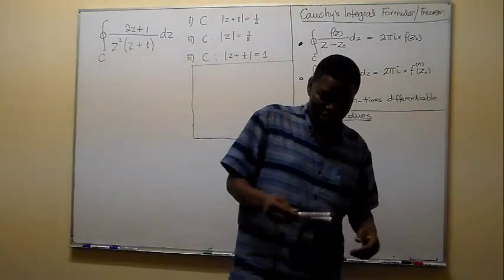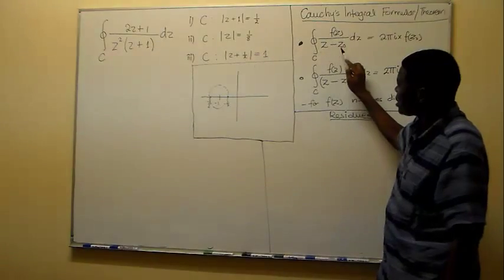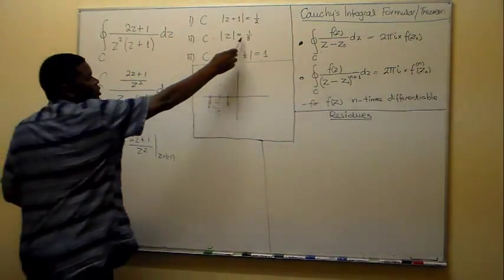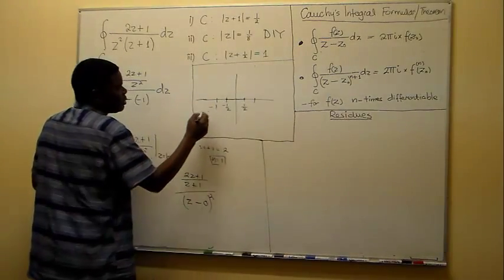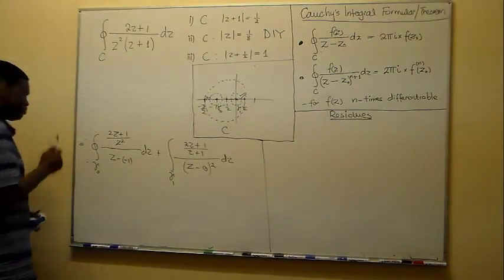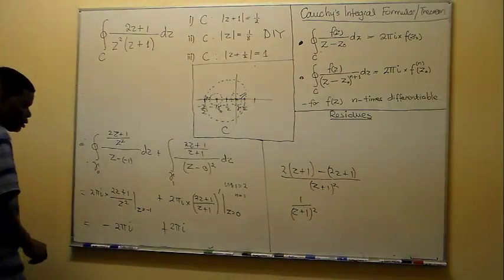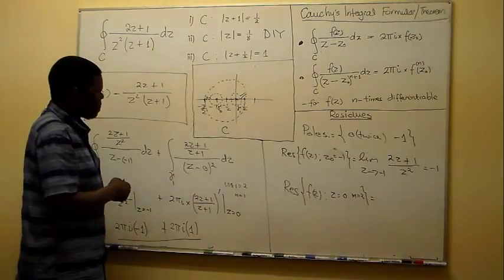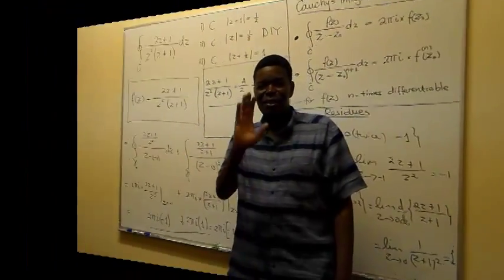2.3.7 Cauchy's Integral Theorem and the Residue Theorem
Complex Integral